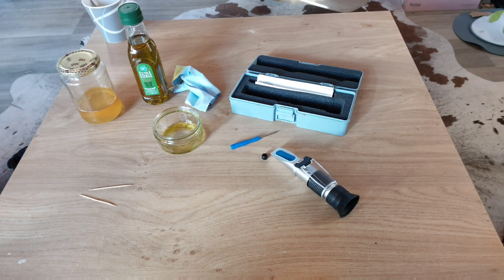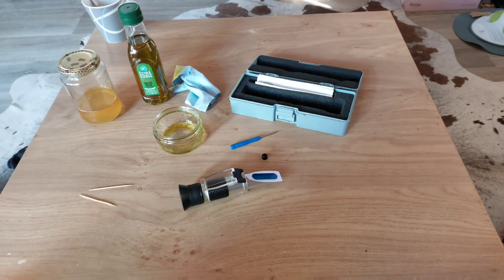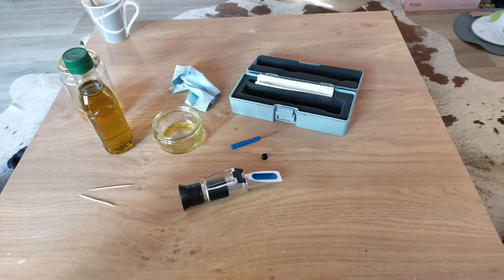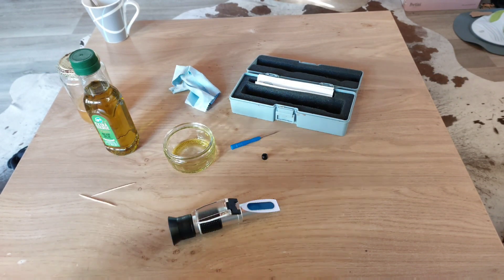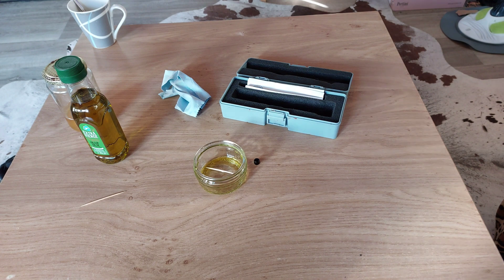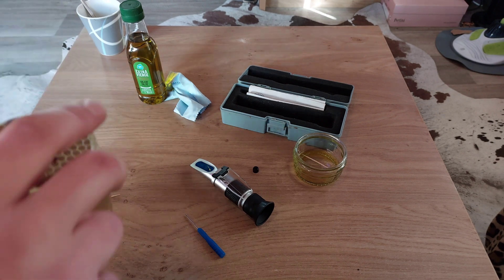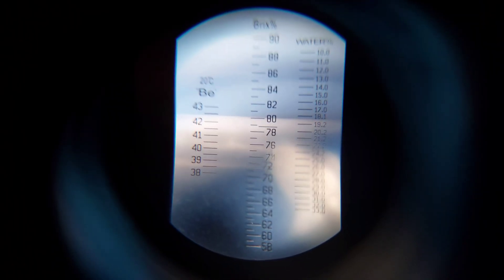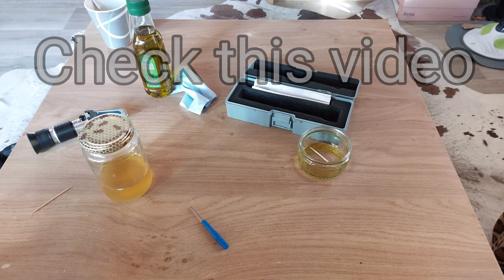How to use a honey refractometer with calibration trick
A refractometer for measuring the moisture content is an easy and failsafe little machine to know your honey is ready for harvesting.
In this video i will show you the calibration with a product everyone has in their cubbard in the kitchen.
And after calibration we will test some honey to see how it works.